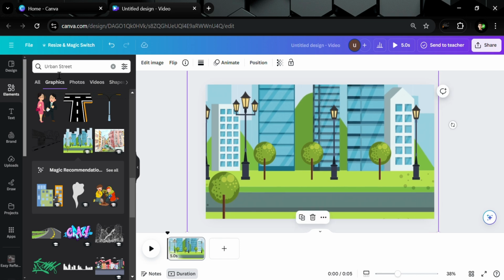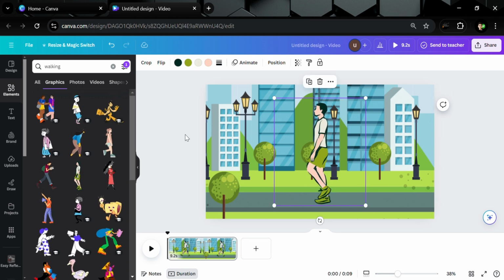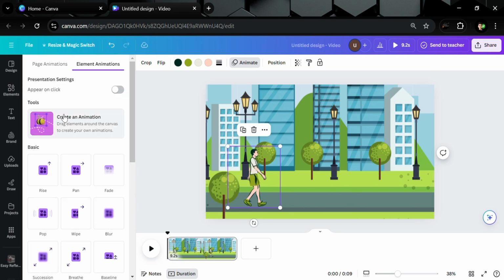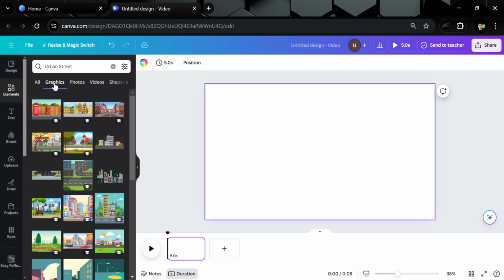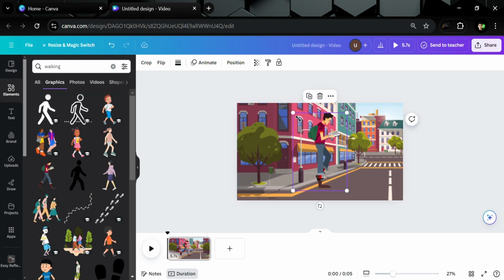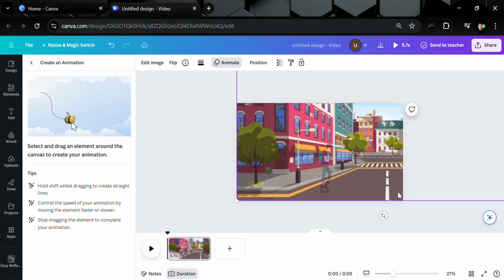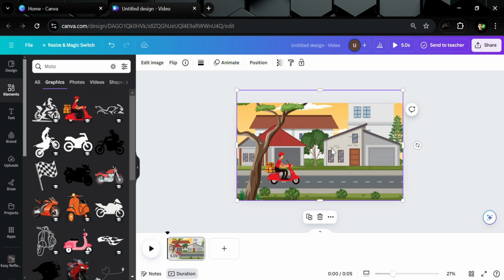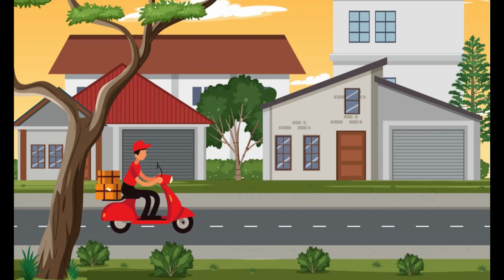How to Create Cartoon Animations in Canva | Step-by-Step Tutorial for Beginners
Learn how to create stunning cartoon animations using Canva in this comprehensive step-by-step tutorial! Whether you’re a beginner or looking to enhance your animation skills, this video covers everything you need to know. From selecting the right elements to adding smooth transitions and effects, we’ve got you covered.